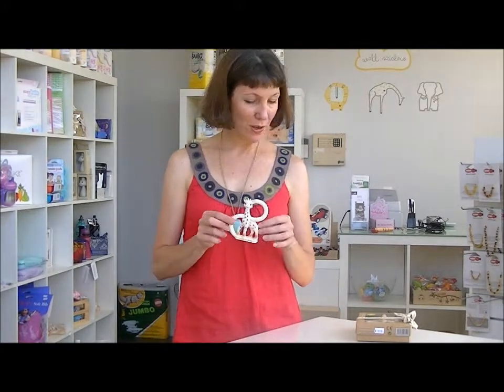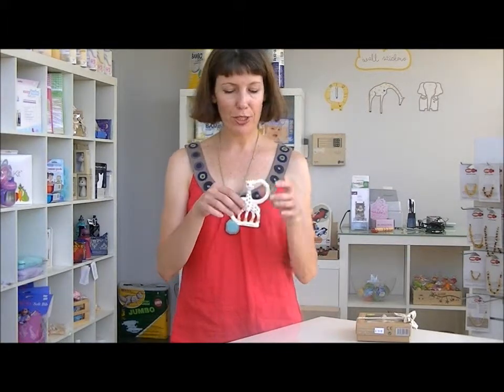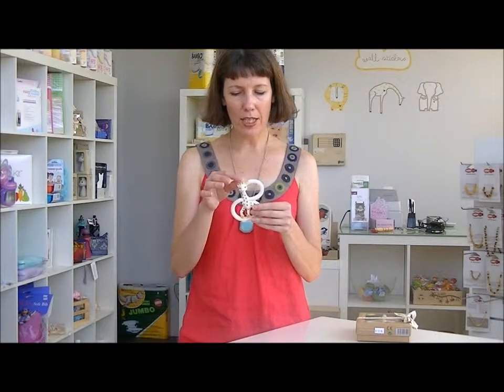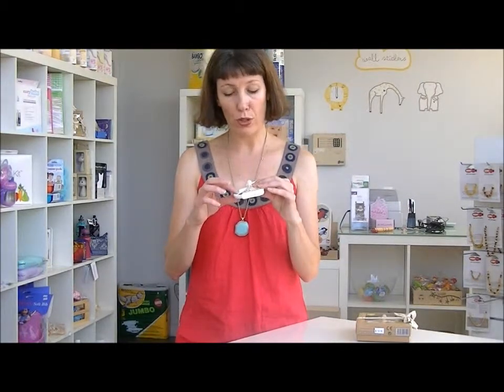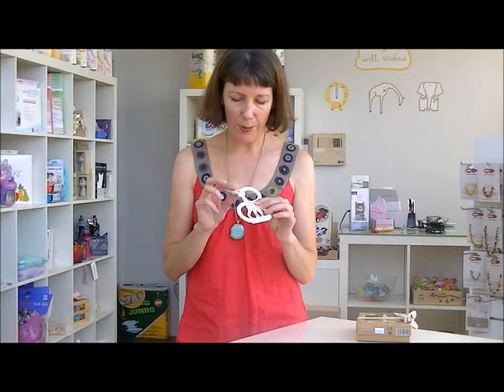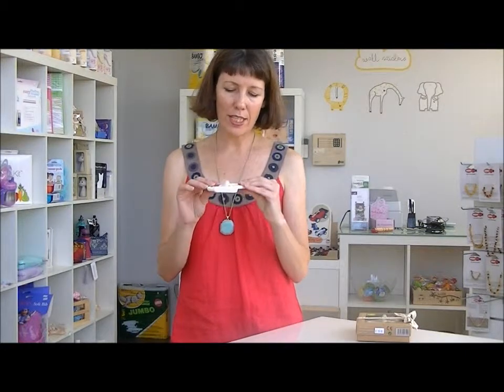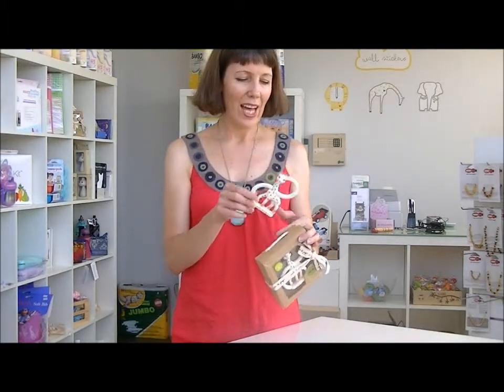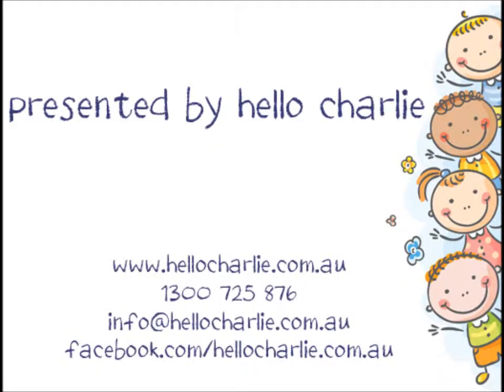Hello Charlie presents Sophie Giraffe Teething Ring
Hello Charlie presents Sophie Giraffe Teething Ring. Made from natural rubber latex with food grade paints, the teething ring has different textures for teething babies to chew on. By the makers of Sophie Giraffe. To see more on our eco baby products, go To see more Sophie Giraffe products, go